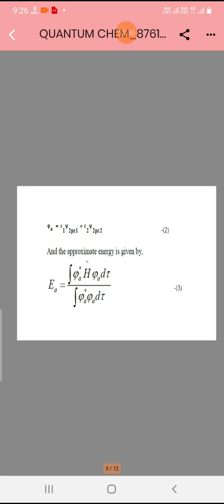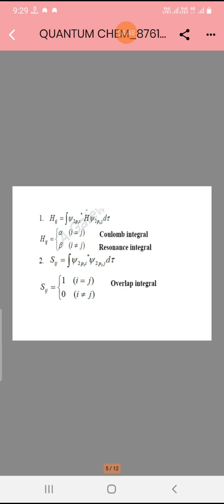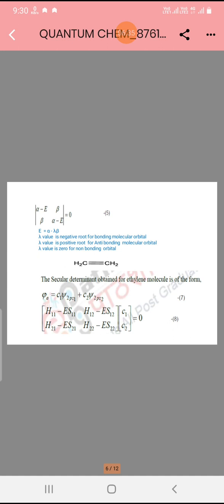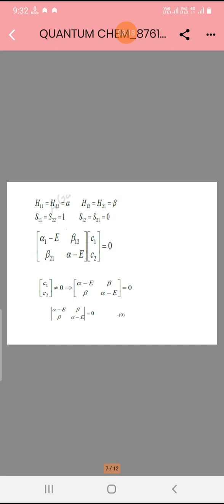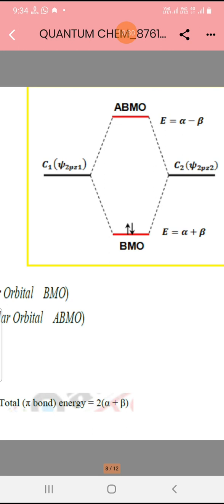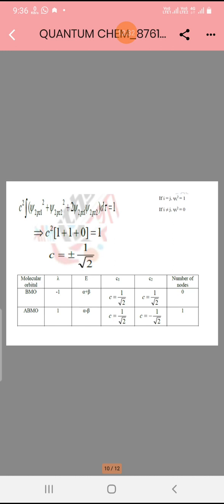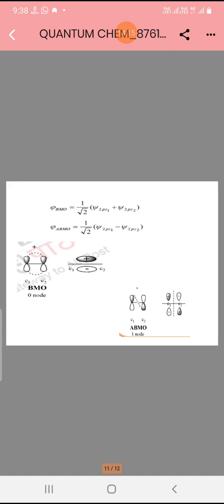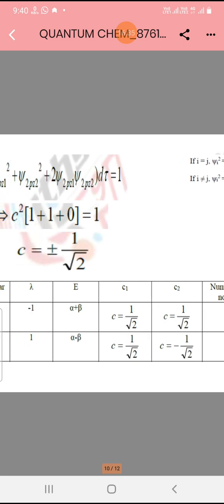31 October 2023